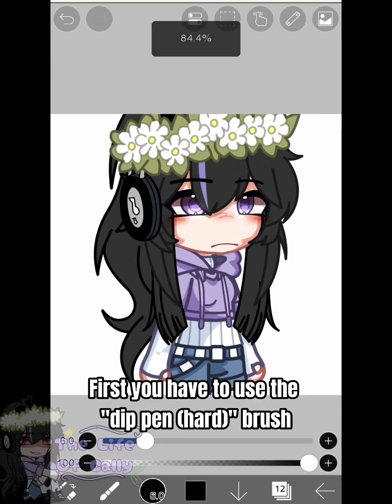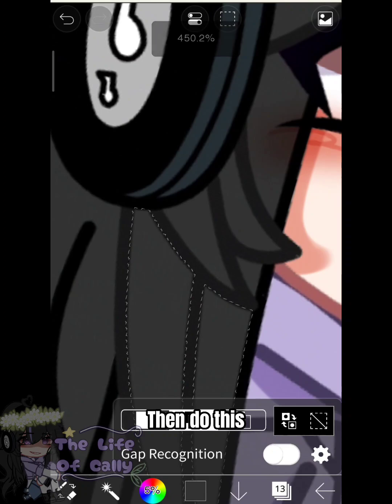|Tutorial How I Shade Hair|IbispaintX|Gacha|✨🗿|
brush:

-dip pen (hard)
-Pen (Fade)

ulalala🗿🍷